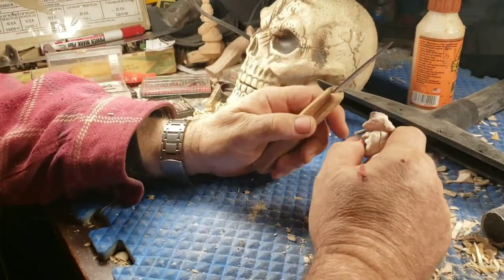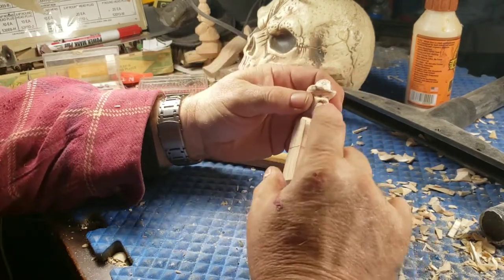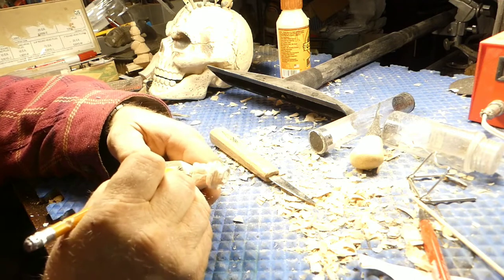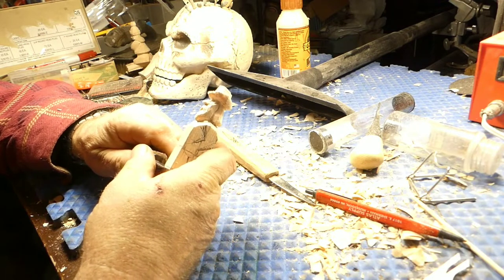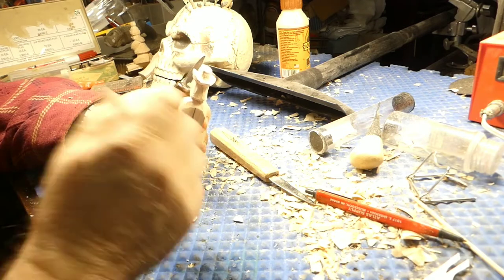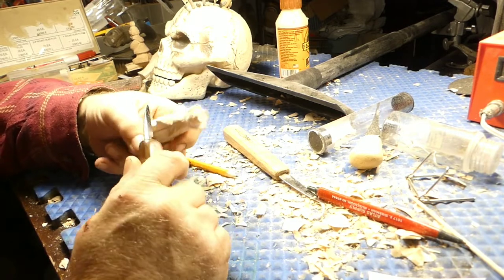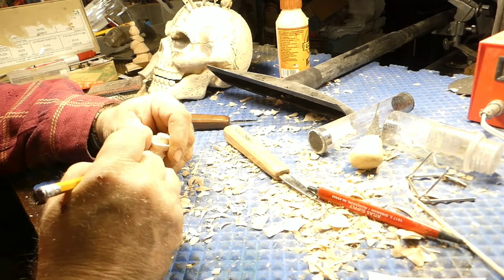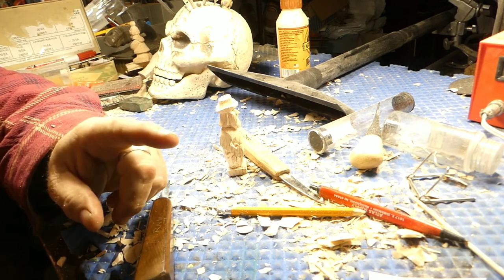Cowboy 3 power carving, dremel,whittling, wood craft